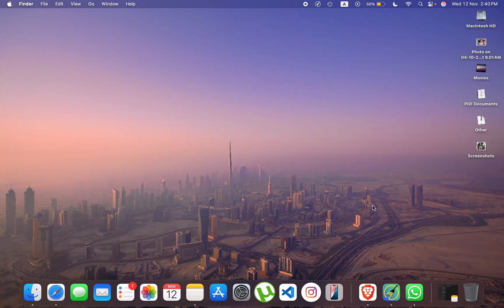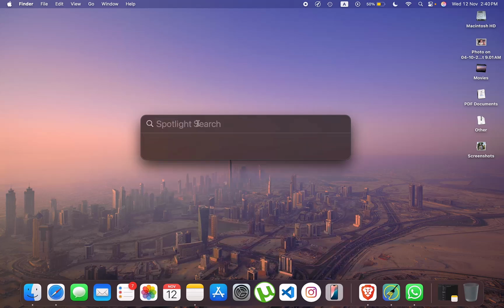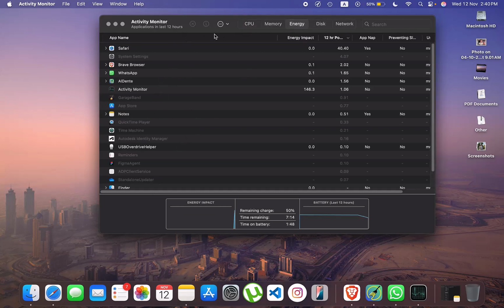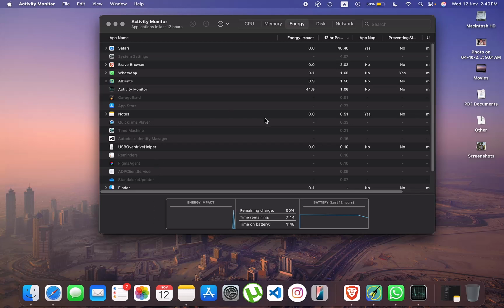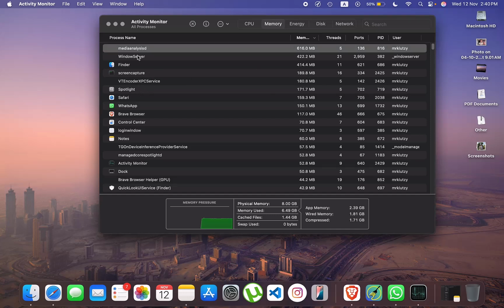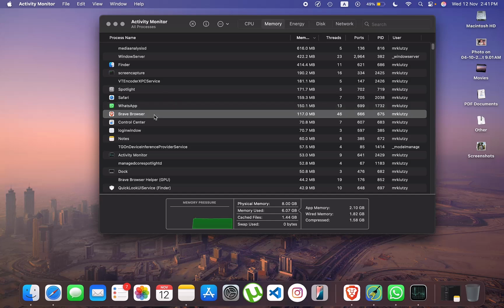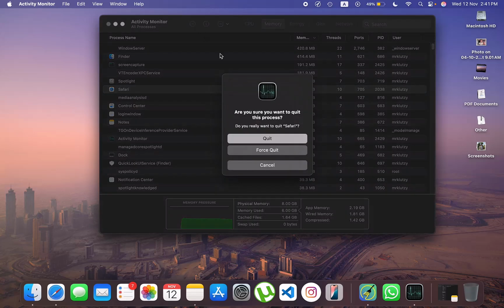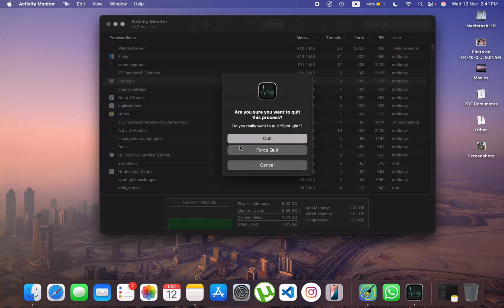How to Check RAM Usage on MacBook in 2026 | Monitor Memory & Boost Performance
Learn how to check RAM usage on your MacBook in this step-by-step 2026 tutorial. This guide works on MacBook Air, MacBook Pro, and all macOS versions including Ventura, Sonoma, and macOS 2026. You’ll learn how to use Activity Monitor to monitor memory usage, identify memory-hogging apps, manage processes, and optimize performance. This video also covers checking RAM usage in real-time, understanding memory pressure, freeing up memory, and preventing slowdowns. Perfect for students, professionals, creators, and anyone who wants to maintain smooth performance and maximize MacBook efficiency. Follow this guide to monitor RAM usage effectively and keep your MacBook running at its best.